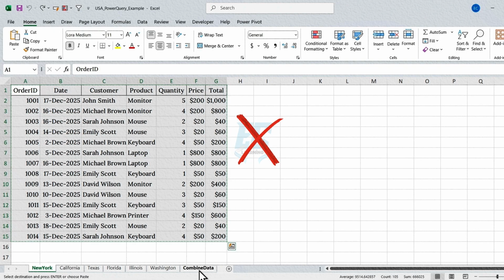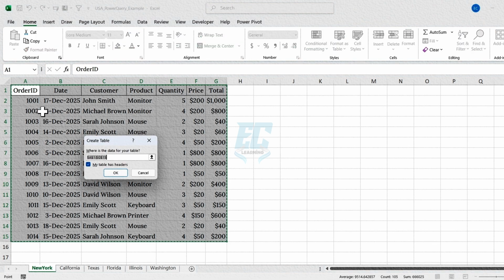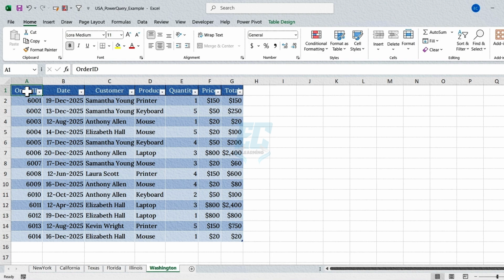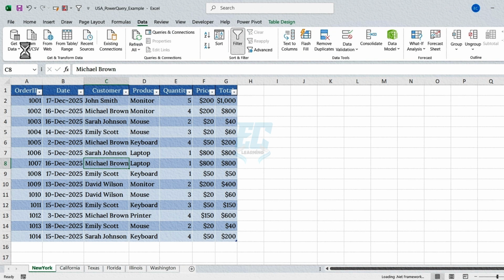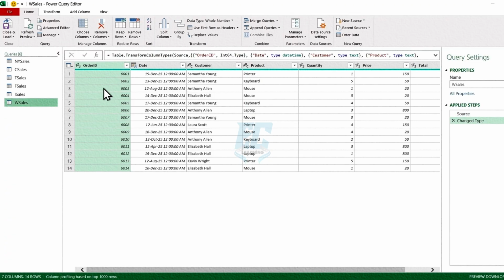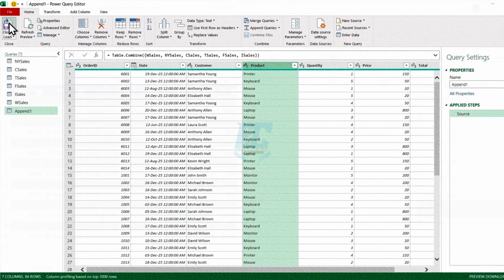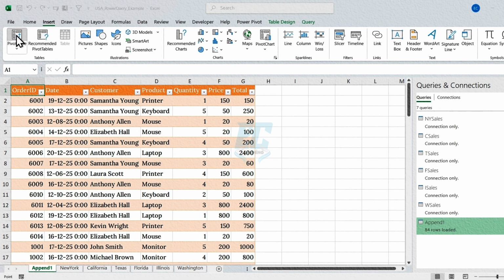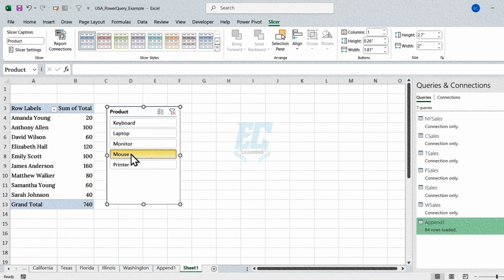Excel Power Query: Merge Multiple Sheets Automatically!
Stop wasting hours copying and pasting data between Excel sheets.
In this video, you’ll learn the fastest and smartest way to combine multiple Excel worksheets into one powerful table—automatically, with no formulas required.

If you work with large datasets, monthly reports, or repeated files, Excel Power Query is the tool that changes everything. I’ll walk you step by step through the exact process Excel professionals use to consolidate data cleanly, accurately, and in seconds.

What you’ll learn in this video:
🔹How to convert ranges into Excel Tables (the right way)
🔹Why structured tables are critical for Power Query
🔹How to load tables into Power Query without cluttering your worksheet
🔹The correct way to append multiple tables into one consolidated dataset
🔹How to filter data before loading for better performance
🔹How to refresh your data automatically when new rows are added
🔹How to turn combined data into insights using PivotTables and slicers

This method is perfect for:
🔹Office workers and business professionals
🔹Data analysts and accountants
🔹Anyone managing multiple Excel sheets or reports
🔹Beginners who want a modern, formula-free Excel workflow

Once your data is connected, you’ll see how easy it is to build dynamic PivotTables and interactive reports that update with one click. No VLOOKUPs, no copy-paste errors, no wasted time.

Multiple sheets don’t have to mean more work.
With Power Query, Excel becomes faster, cleaner, and far more powerful.